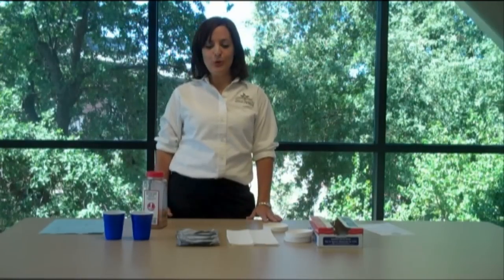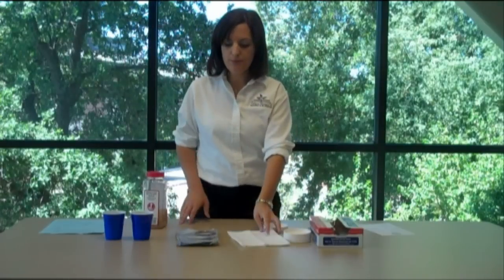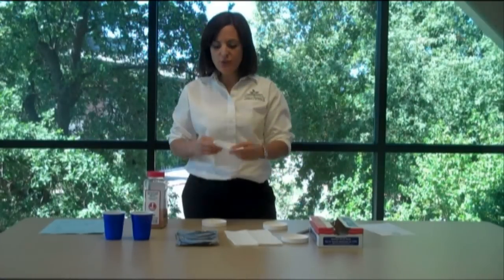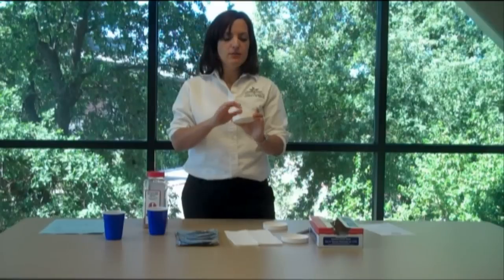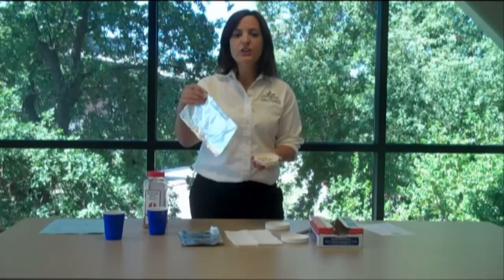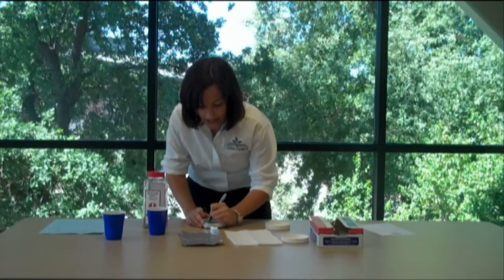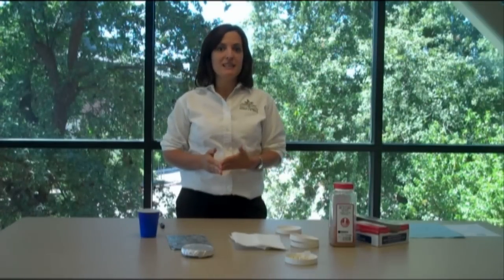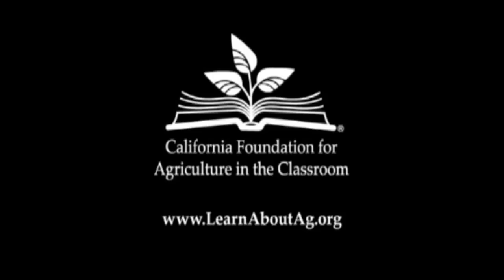Desktop Garden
Create a tiny garden for your students' desktop. Add small toys, rocks, labels or marbles to this oasis in a lid.